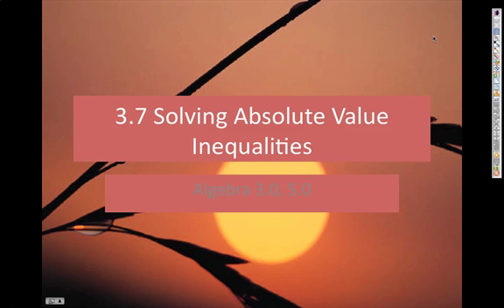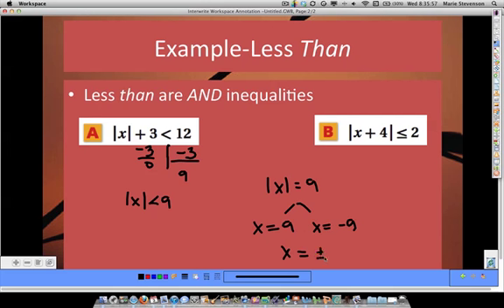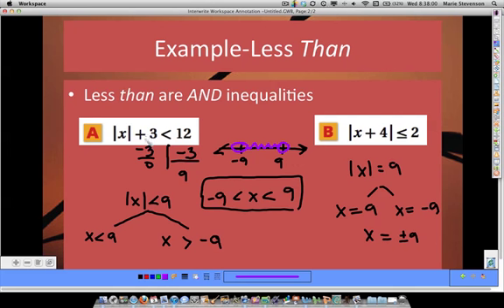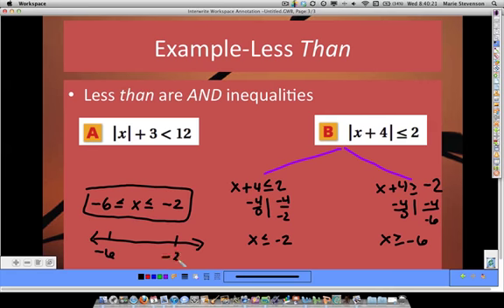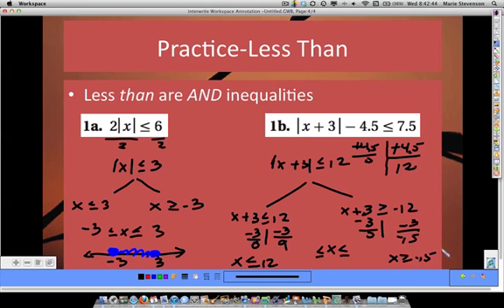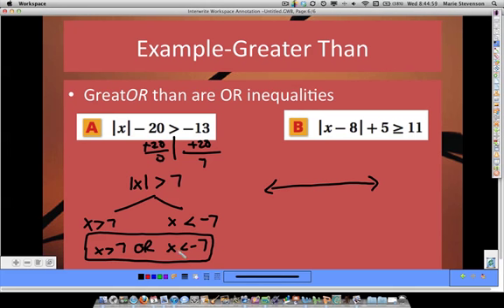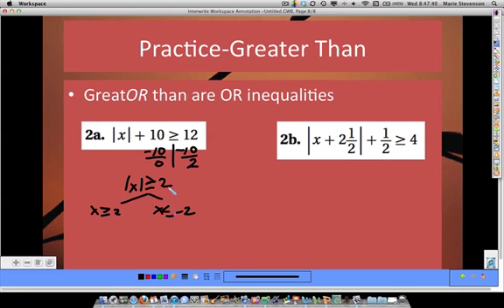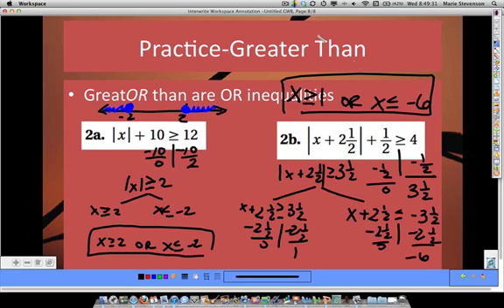3 7 Lesson Day1